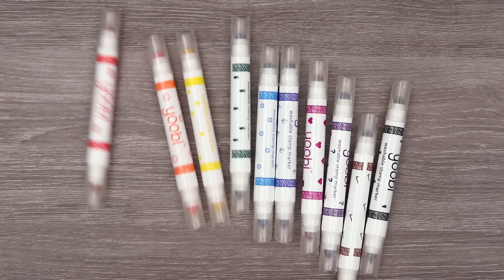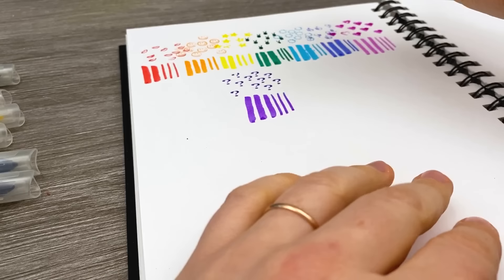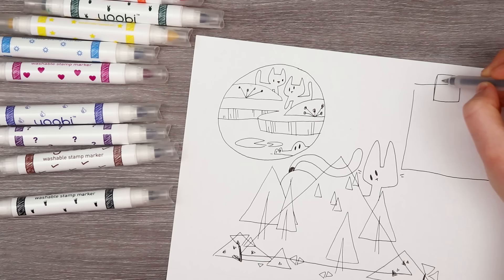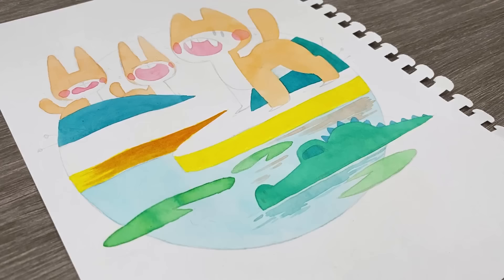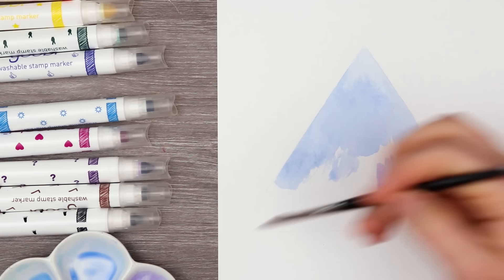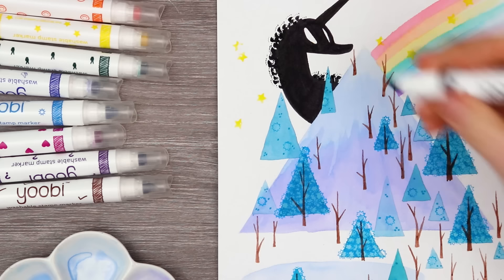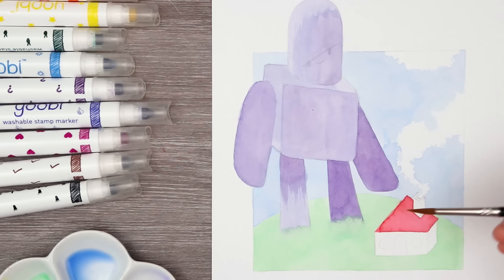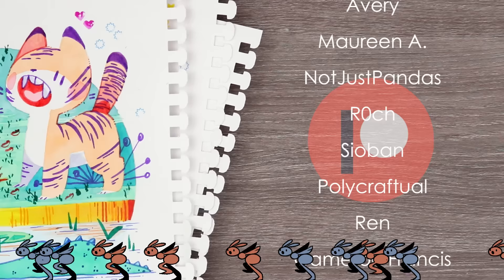Remember these?! - ART WITH STAMP MARKERS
Stamp markers... now there's an art supply I haven't touched in probably... over 20 years?! Yowzers! Let's see what I can create with them now that I have a few years of being an artist under my belt!

MATERIALS USED:

Yoobi Double-Ended Stamp Markers
Grumbacher Hidden Wire Mixed Media Sketchbook Sable Watercolor brush